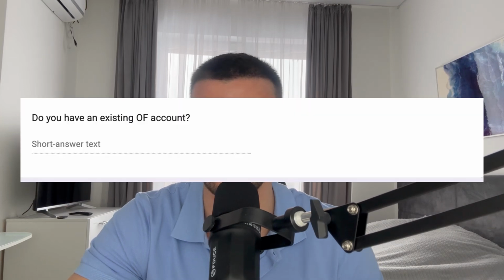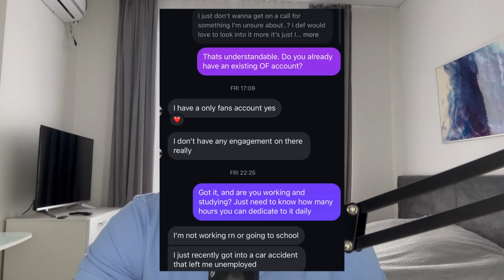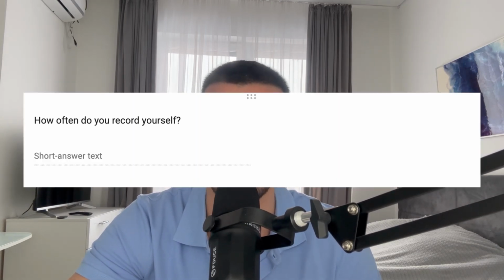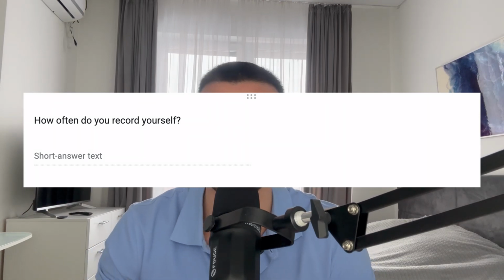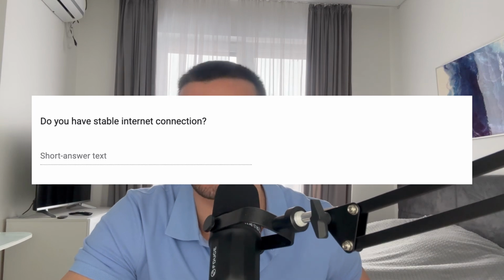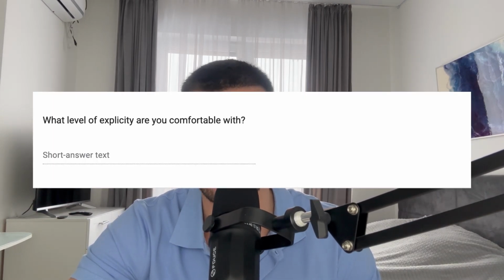Do THIS Before the Call with a Potential Onlyfans Model OR FAIL 2025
Hey guys in this video you will learn about onboarding a new OF model

Wanna do business?